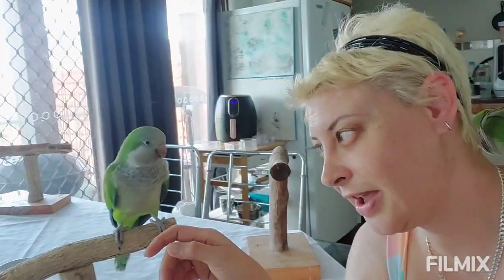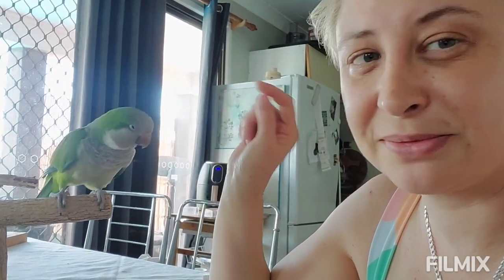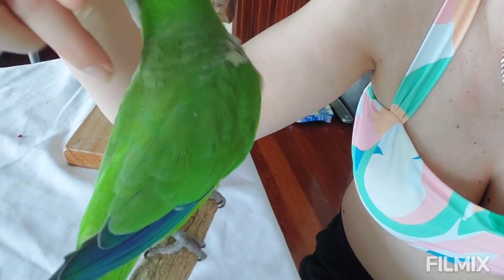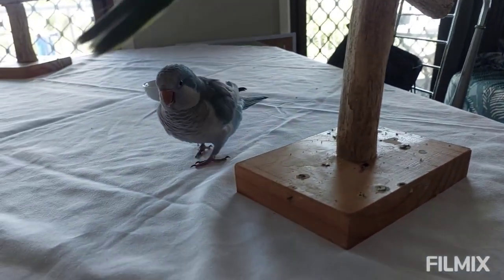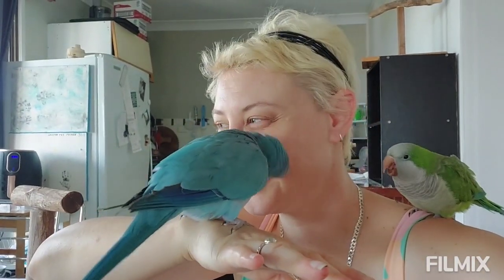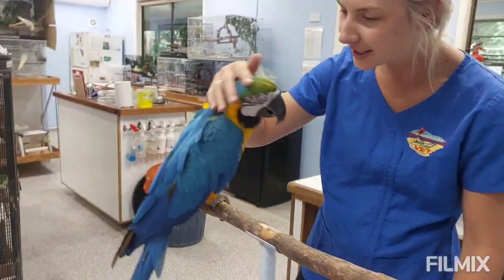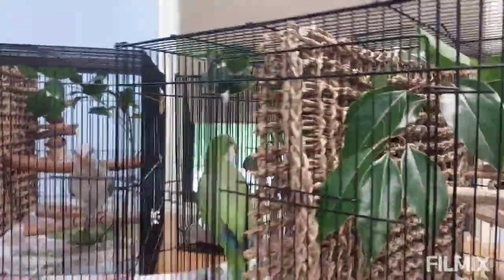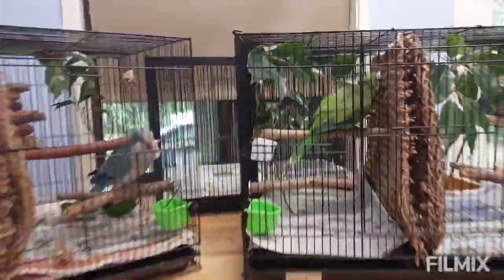My Birds all got Implants!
all 4 quakers got implants to reduce hormones...